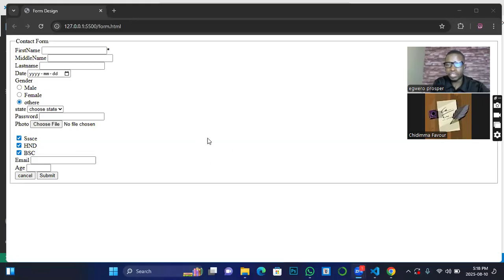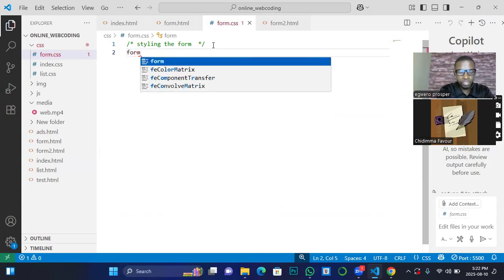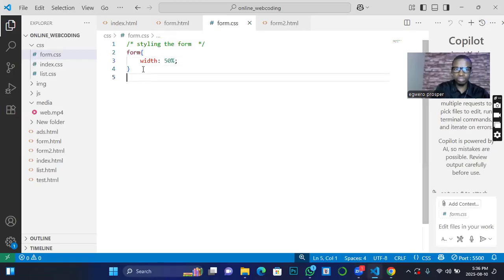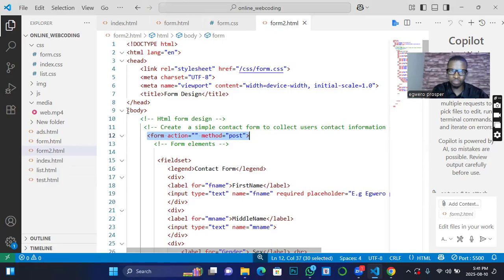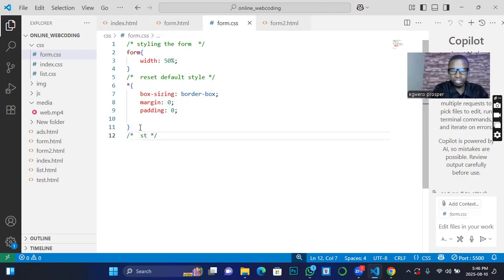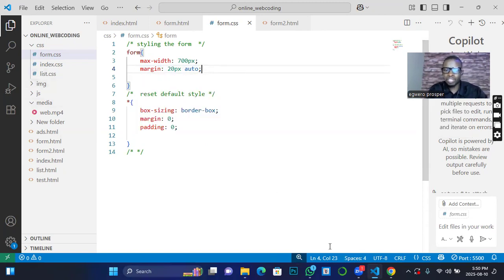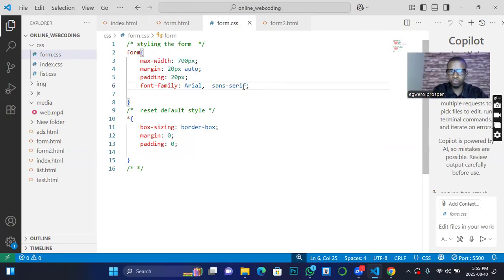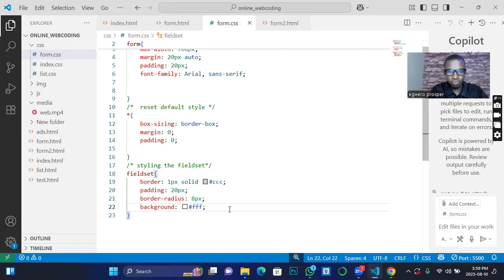Website Coding Training Session By Egwero Prosper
Html Form Styling Explained part A